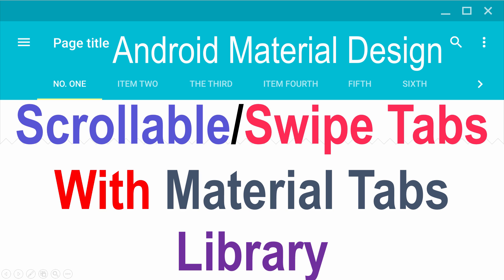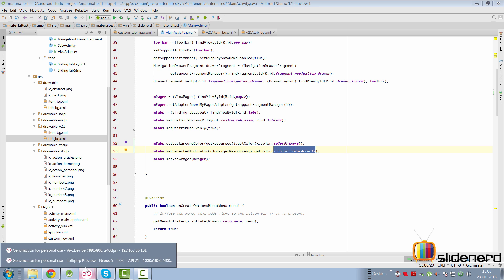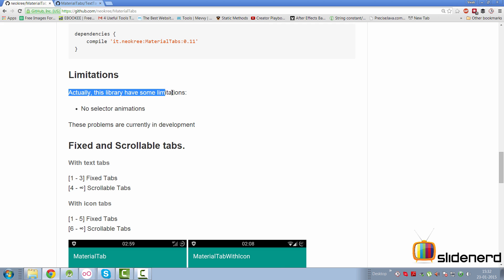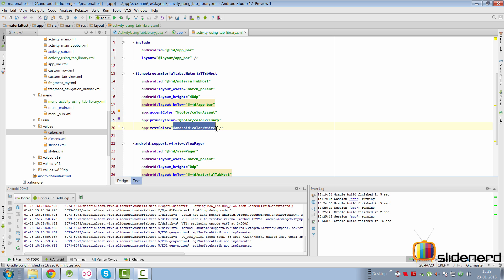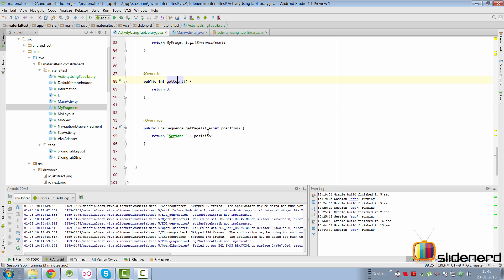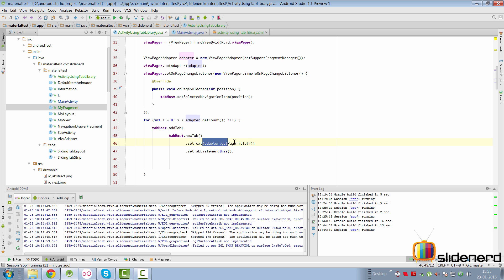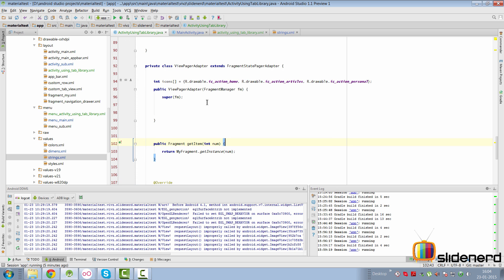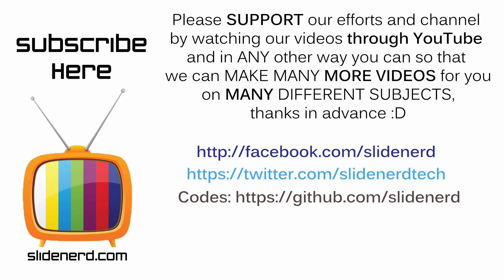240 Android SlidingTabLayout Part 3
This Android Tutorial talks about how you can add Material Design tabs supporting both scrollable/scrolling and Swipe Tabs with the help of the materialtabs library from GitHub. Add a compile time dependency for the library inside build.gradle file. Add the MaterialTabHost inside the layout xml file along with a ViewPager, use the MaterialTabListener to be notified of tab changes and update the ViewPager accordingly, Use the ViewPager's SimpleOnPageChangeListener to update the tabs accordingly when the content is swiped across the ViewPager.